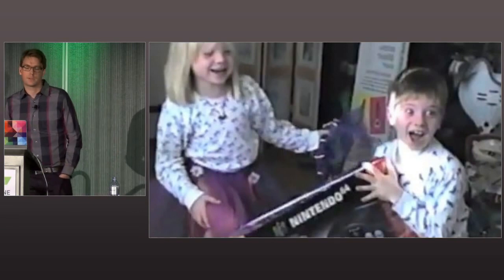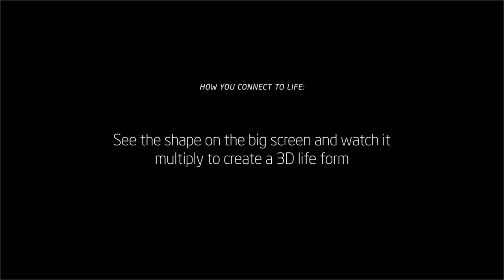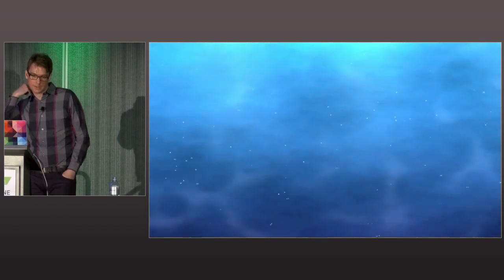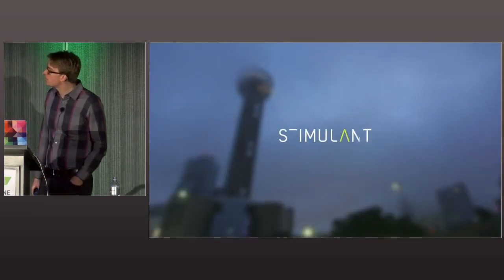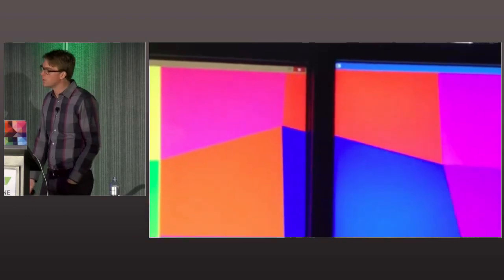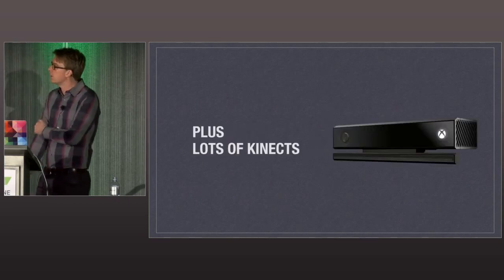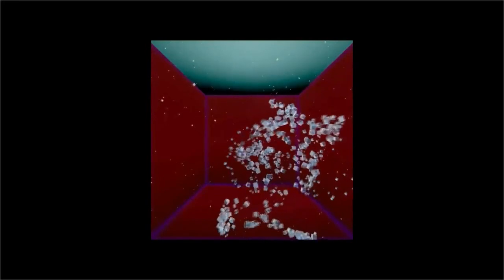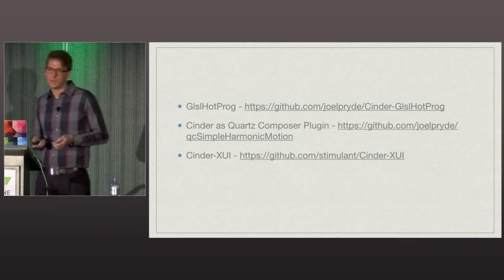NVScene 2015 Session: Creating Interactive Visuals for Large Audiences (Joel Pryde)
This session will cover what Joel has learned from working on interactive visuals for festivals, conferences and public places and some of the challenges of working in these venues. Both for his professional work at Stimulant as well as his side projects where he has created a number of very large scale interactive pieces for festivals such as Decibel, conferences like CES and various other public venues.

This talk would include a quick high level overview of the work I've done and some of the tools and practices that have served me in building these creations and allowing them to react to music, the audience and changes in environment.

Recorded live at NVScene 2015.